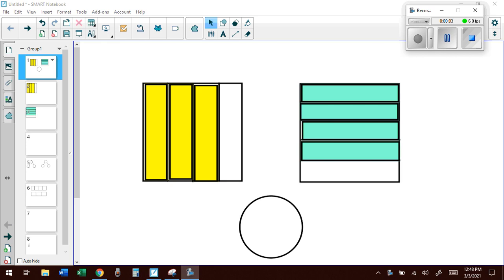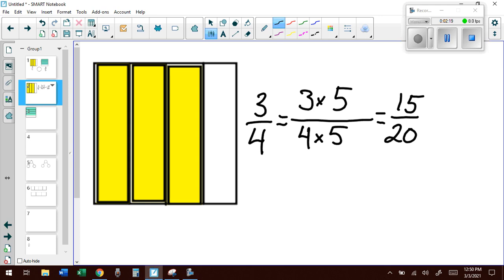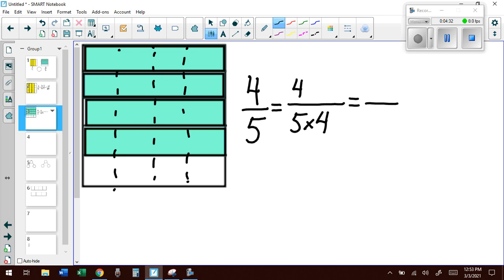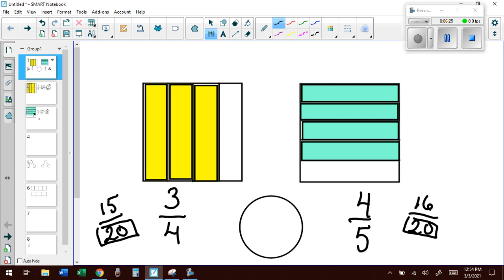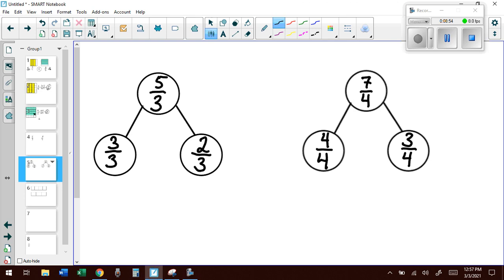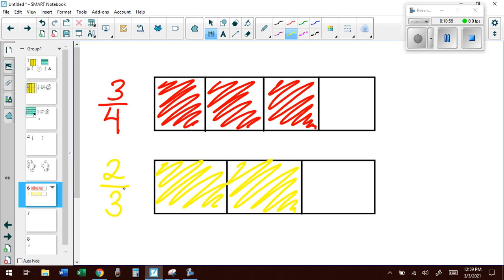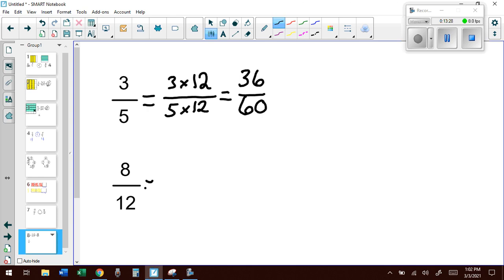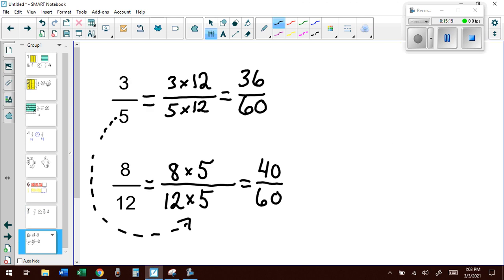Find Common Units or Number of Units to Compare Two Fractions 15